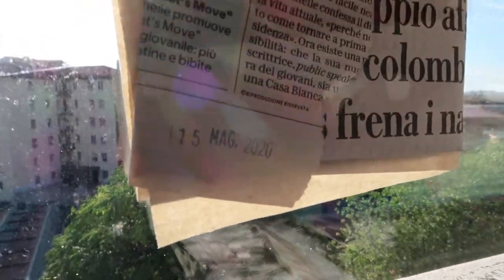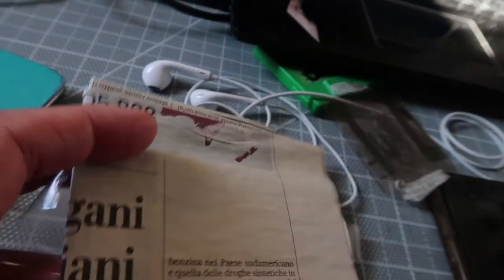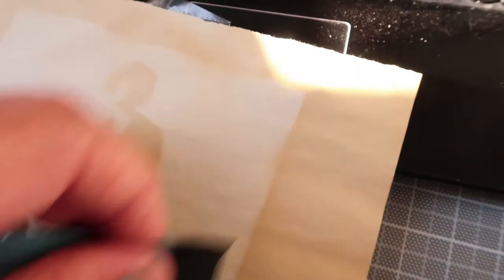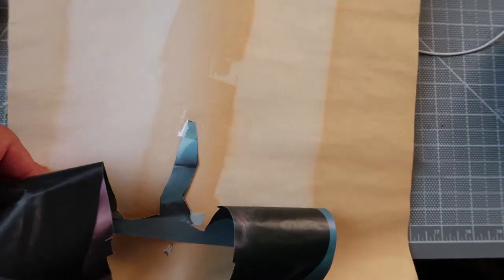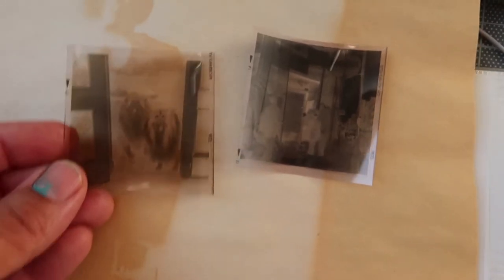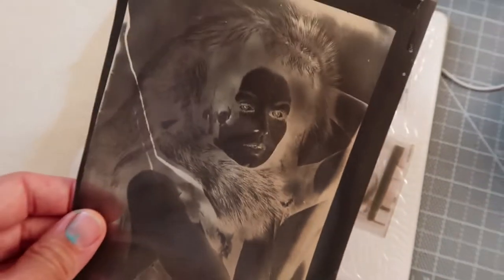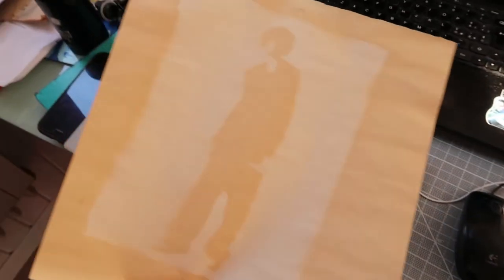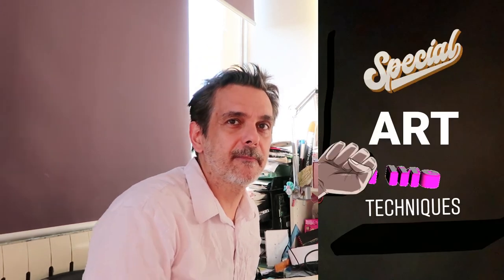SPECIAL ART LIFE TECHNIQUES: How to make a stencil with light on newsprint paper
Today we're looking at how the light is able to darken newsprint paper, and how in two months time direct sunlight is capable of producing a real stencil without the need of paint. Enjoy and be creative with SPECIAL ART LIFE TECHNIQUES!